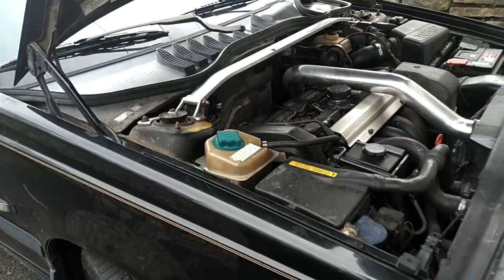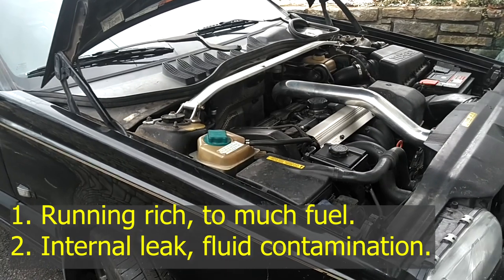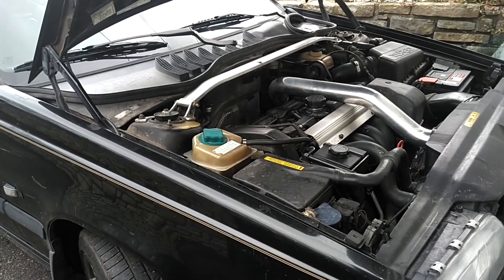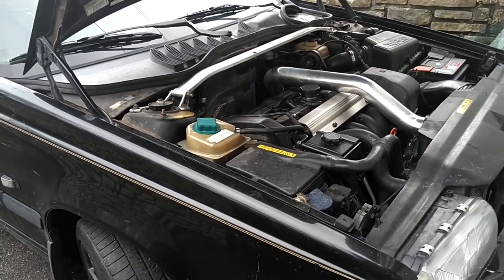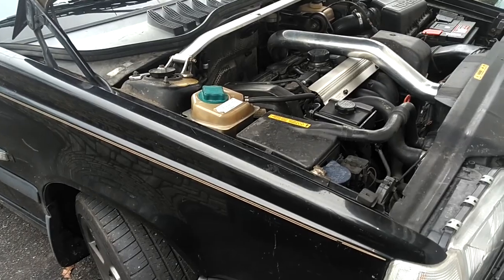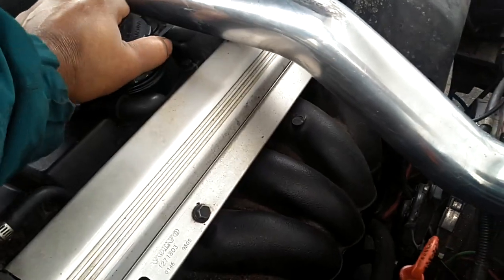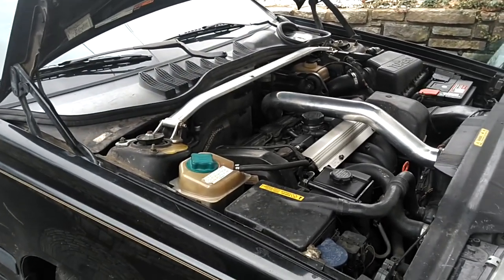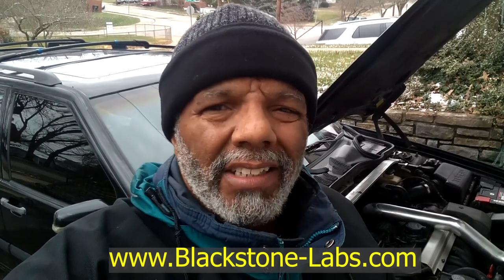What should you use to flush or clean sludge out of the engine of your car or truck? - QT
In this video I give my opinion of what you should do to clean sludge out of your car or truck engine.